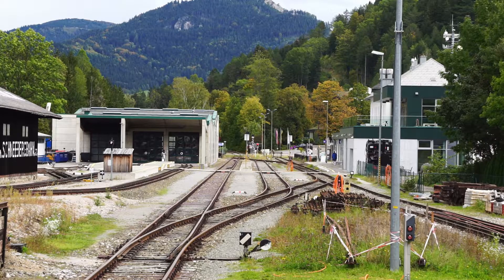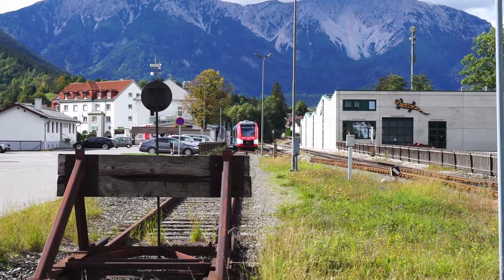ÖBB Hydrogen Train in Austria - Coradia iLint Test at Schneebergbahn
In this video I am going to take you with me on a journey to take some pictures of the hydrogen train "Coradia iLint" which is currently being tested by ÖBB in Lower Austria.

It is very cool to see how the future of train travel will look like.

Maps

Maps created with QGIS 3.

Music